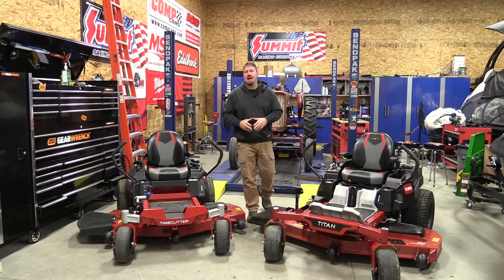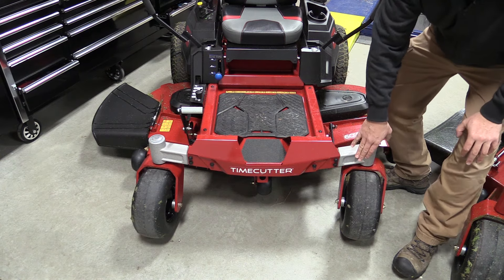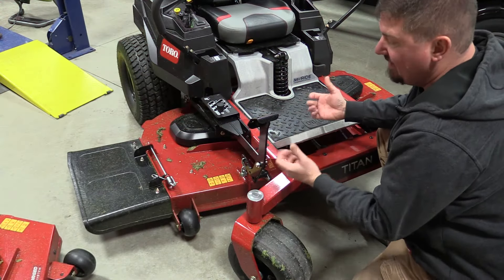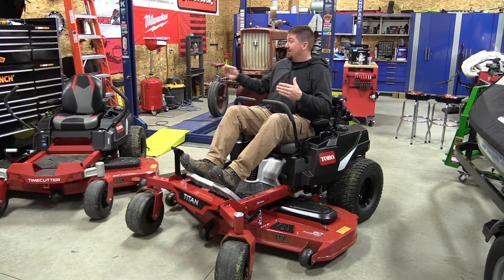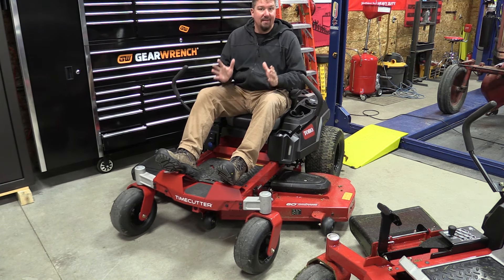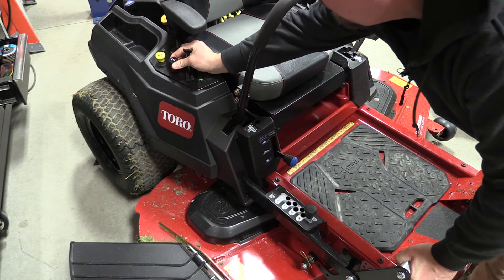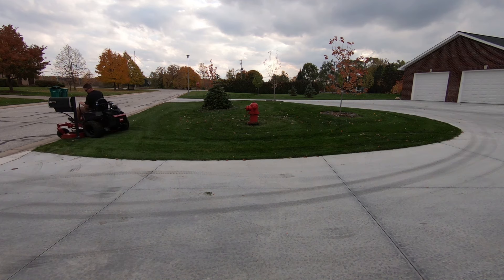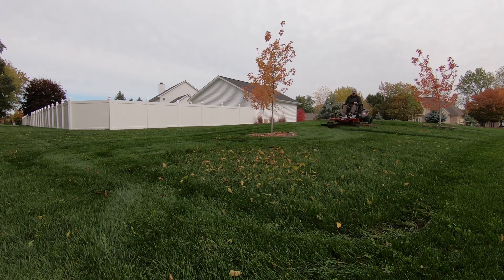Toro Timecutter VS Titan | New ZeroTurn Mowers for 2020 With MyRIDE Suspension | Affordable Quality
Toro has introduced two new residential zero-turn mowers in their growing line of outdoor power equipment.  We walk you through each machine and will let you know how the two machines that we have compared to each other.
SAVE YOUR HEARING!  Wear ear protection while mowing.  You will see me using ISOtunes in this video.  They allow for excellent hearing protection and allow me to listen to music or even answer my phone while mowing.
TORO is a giant in the outdoor power equipment category and produces some fo the best, if not the best mowers around.  When it comes to residential mowers, TORO seems to include more standard features than any other machine on the market.

Being a taller guy, fitting on a lower end residential zero-turn can sometimes be a challenge.  Other brands seem to reduce legroom causing the drive bars to hit your knees while trying to drive the mower.  TORO not only includes the room needed for taller people, they include adjustable seats and the MyRide system to ensure that riders of all sizes are comfortable.

While this video goes over the differences between a TORO Timecutter and a TORO Titan, there is one common option on each machine that you should consider.  MyRide is available on either machine!  The MyRide system has 3 Coilover shocks that suspend the operator over the frame allowing for them to ride in comfort while the deck stays flat over the terrain.  This gives the operator a superior ride and also provides the best cut quality over other styles of suspension.  It is an option that really stood out on our Titan model.

This video concentrates on differences between these two residential zero-turn mowers, the performance and cut quality were very similar.  The Titan has the edge with a high blade tip speed, but overall the mower's performance was very similar to other commercial zero-turn mowers that we own and use weekly.

These two TORO zero-turn mowers are great performers and from our experience, are sure to treat you well.  If we can answer any direct questions, please leave them below.  We are happy to help!